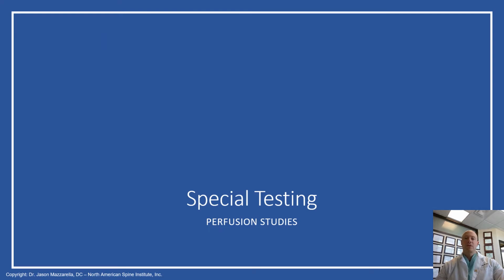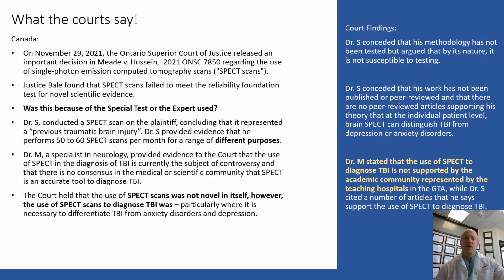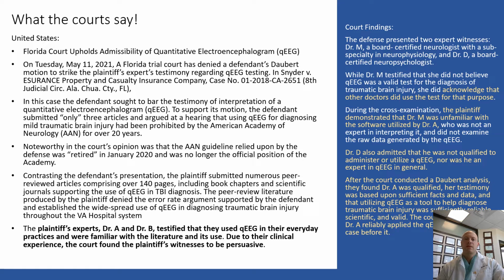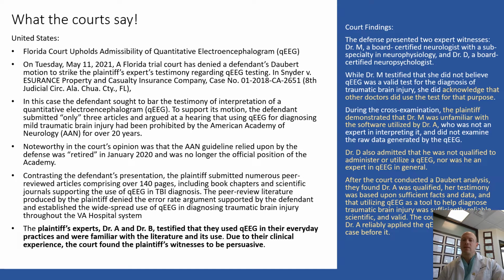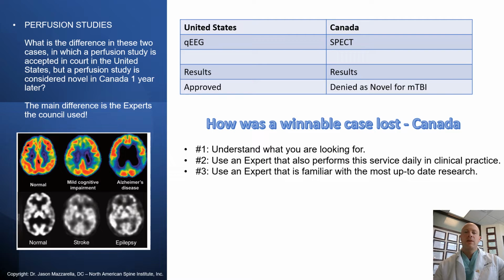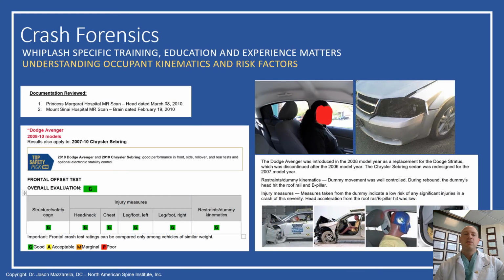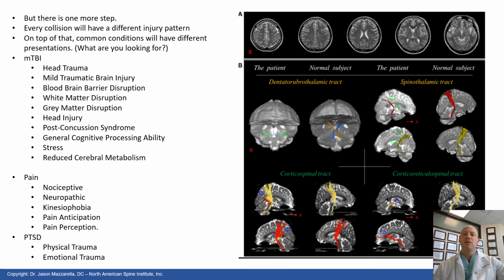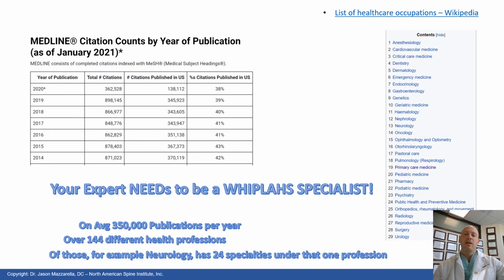Whiplash Traumatology and Treatment: Special Testing. qEEG vs SPECT scans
We will discuss how a Lawyers usage of Expert Witnesses can either allow or prevent inclusion of special testing at trail for assistance in the diagnosis of mild traumatic brain injury.